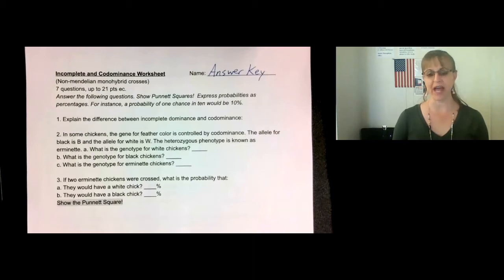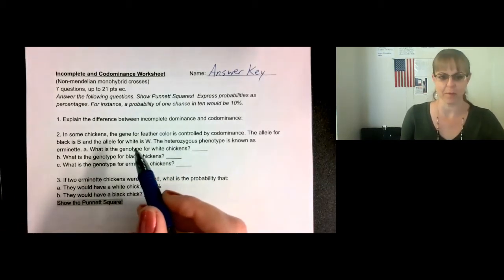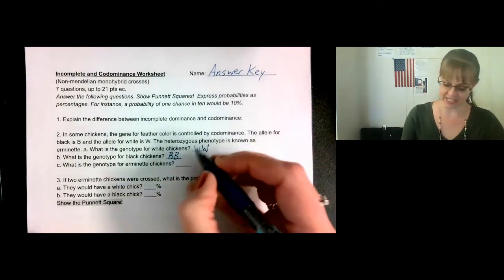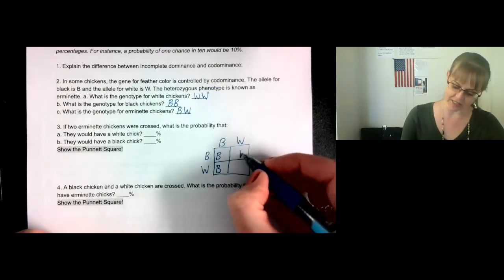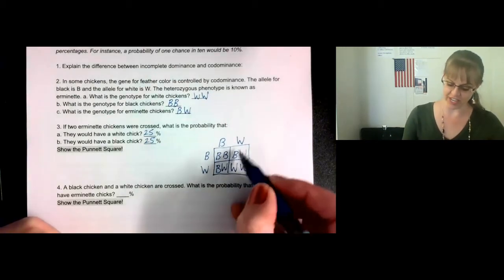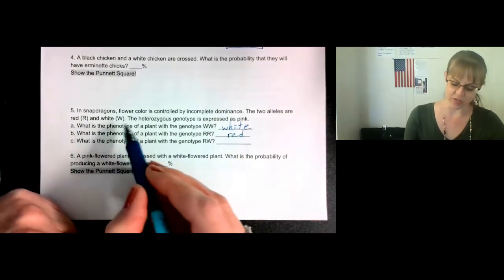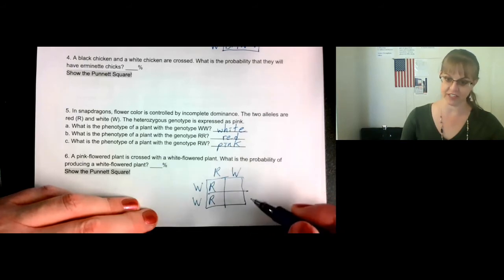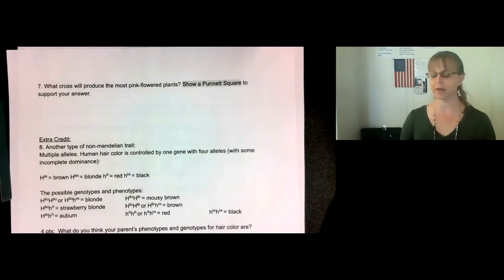Incomplete and Codominance Worksheet Hints